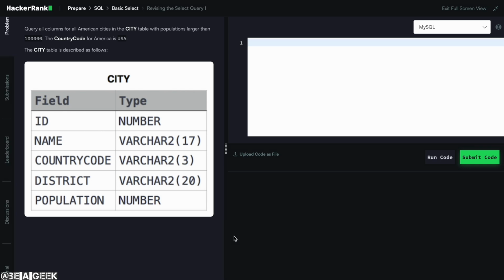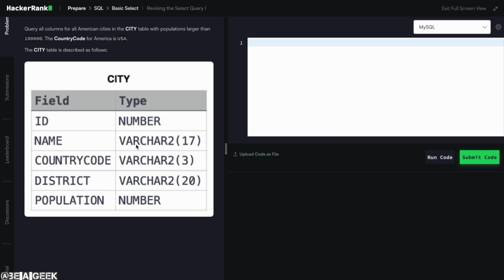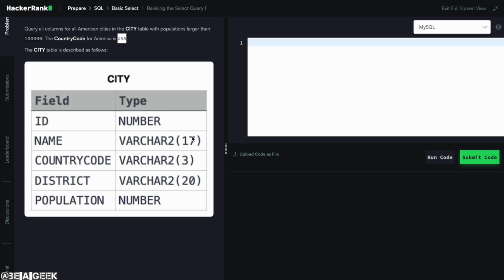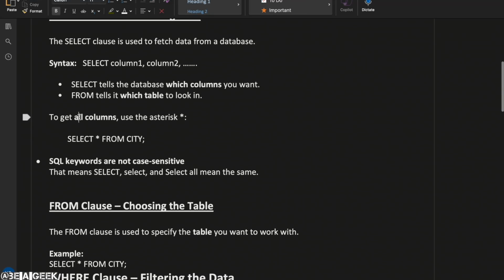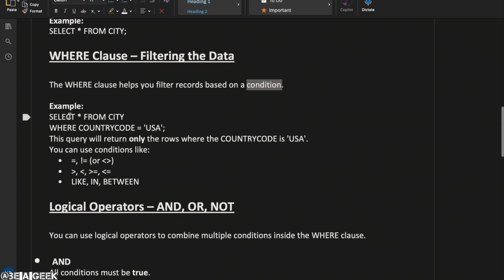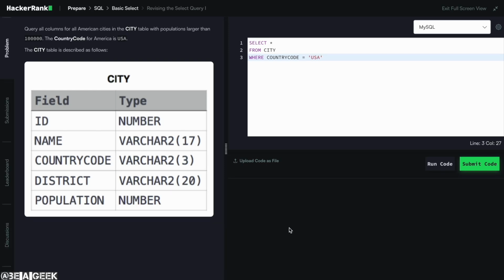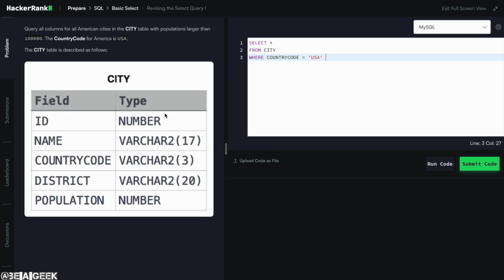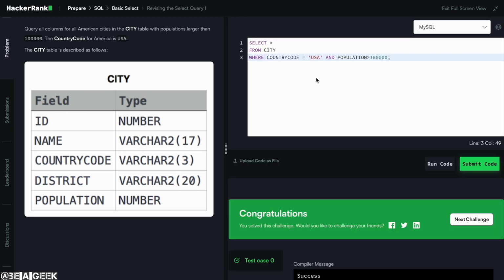Revising the Select Query I HackerRank Solution | Select query in SQL | Where clause in sql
Welcome to this beginner-friendly SQL tutorial!
In this video, we’ll cover the basics of select query in SQL, including how we can use conditions in sql.

We'll also solve the classic "Revising the Select Query I" problem on HackerRank step by step, explaining key concepts along the way. Whether you're new to SQL or just getting started with competitive programming, this video is perfect for you!

Also, follow me on HackerRank if you want
Revising the Select Query I hackerrank problem solution
Revising the Select Query I hackerrank solution
Revising the Select Query I
How to use select query in SQL
Revising the Select Query I in SQL
hackerrank Revising the Select Query I